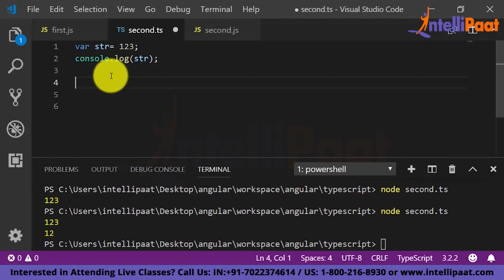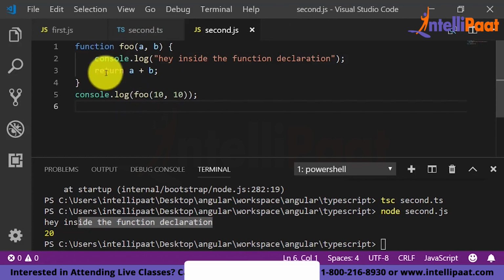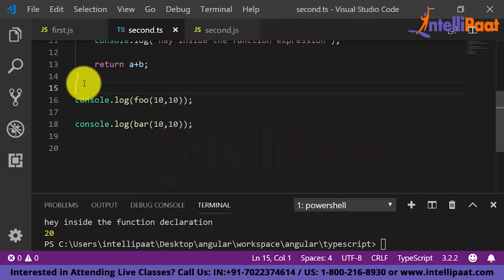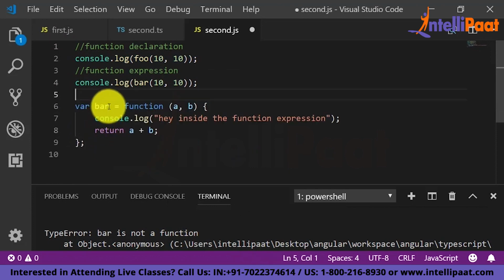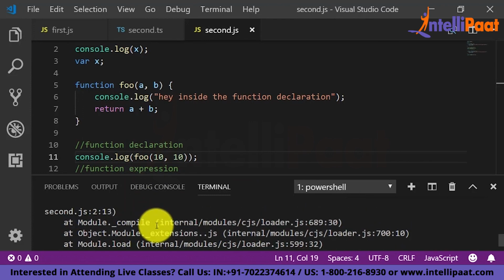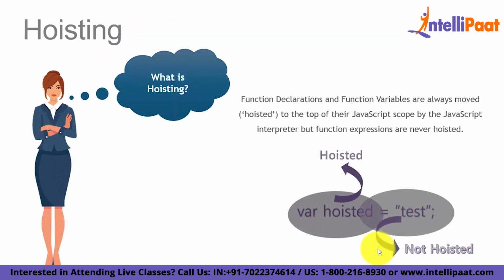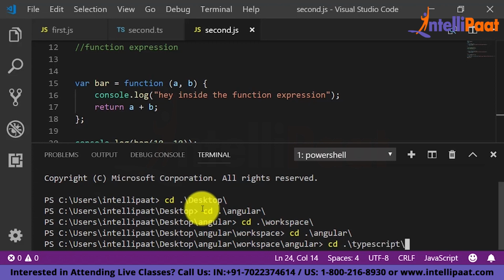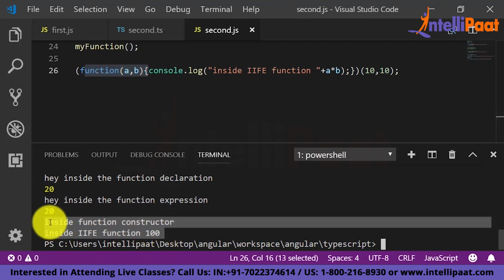Angular Functions Explained | Angular Tutorial For Beginners | Learn Angular | Intellipaat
In this tutorial, we will explore the fundamentals of Angular Functions. We'll start by
discussing what functions are and how they work in Angular. We'll then dive into the
different types of functions that you can use in your Angular application.

Whether you're new to Angular or a seasoned developer, this video will help you gain a
deeper understanding of how to use functions in your Angular applications. So, join us as we
explore the ins and outs of Angular Functions!

🔵 Following topics are covered in this session:
0:00 - Introduction
0:24 - Function
1:16 - Function Expression & Function Declaration
16:34 - Hosting

🔵 Intellipaat Edge
1. 24*7 Lifetime Access & Support
2. Flexible Class Schedule
3. Job Assistance
4. Mentors with +14 yrs
5. Industry-Oriented Courseware
6. Life time free Course Upgrade